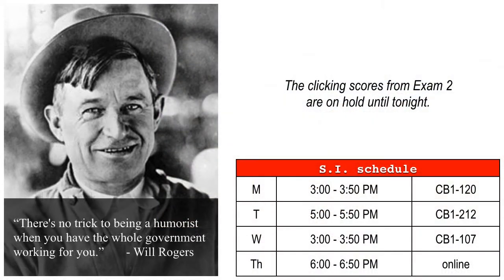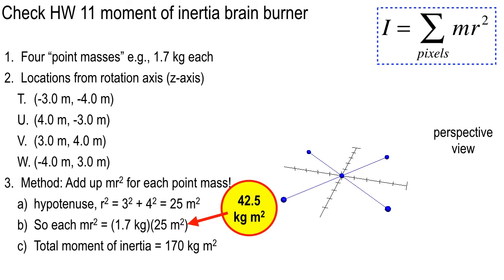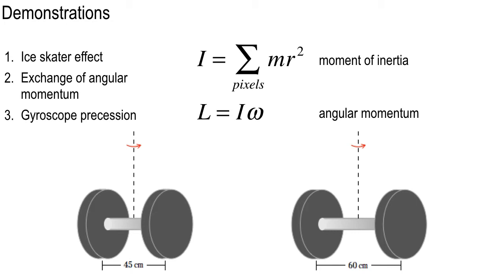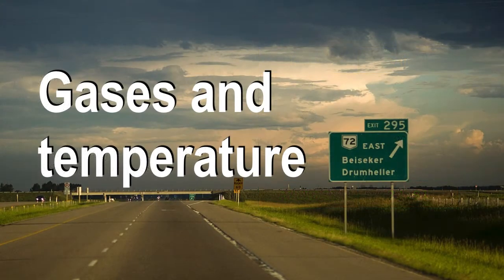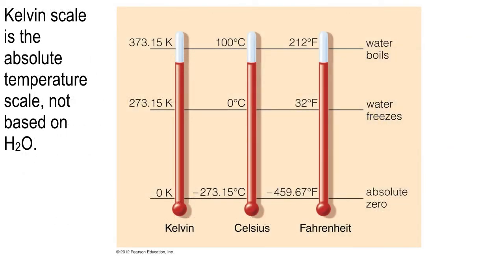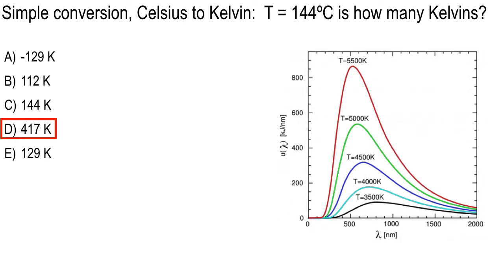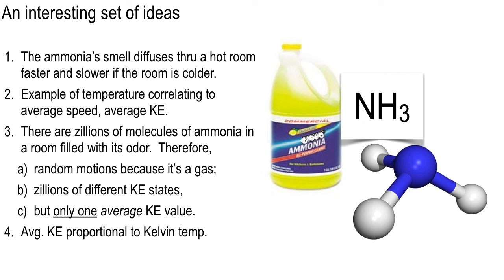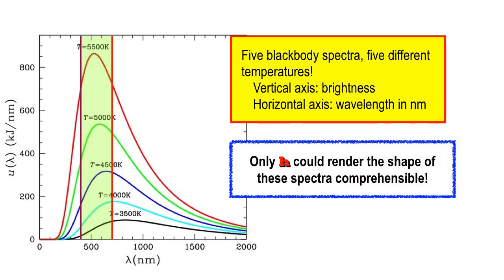Lecture 18, March 17, 2016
Angular momentum demonstration; heat and temperature